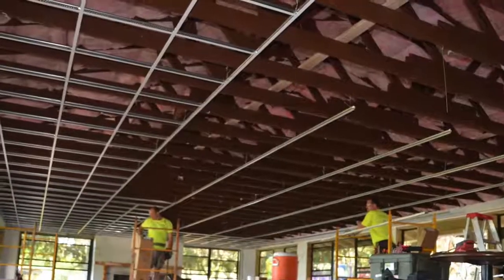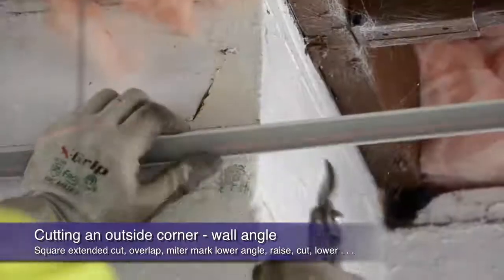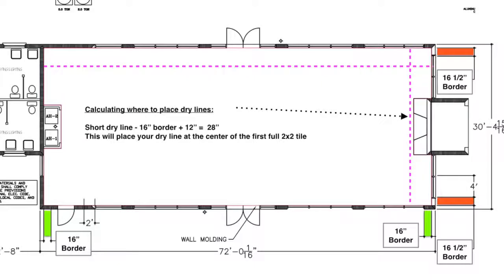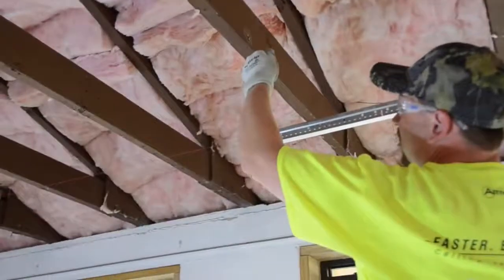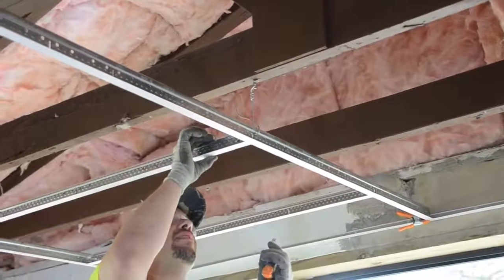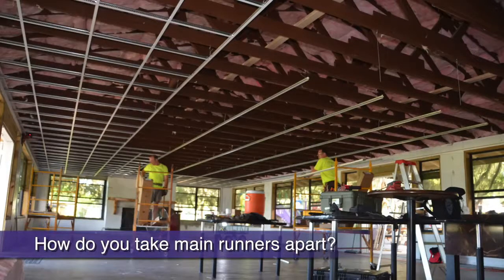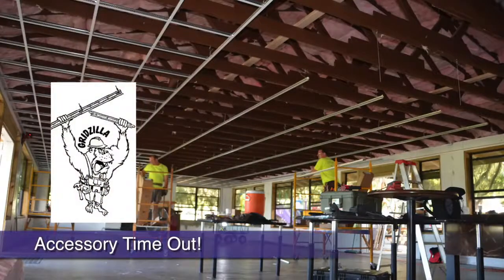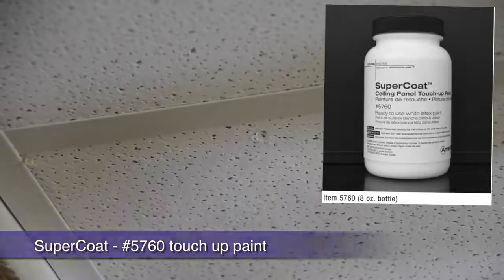암스트롱 천장재 (T-BAR,흡음텍스 설치)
암스트롱 천장재 T-BAR 및 흡음텍스 설치법입니다.

한국에선 T-BAR를 설치할때 전산볼트와 행거로 천장에 고정후 캐링을 이용 T-BAR를 설치하는데

미국에선 와이어를 이용 바로 T-BAR를 천장에 고정시킵니다.

문의 사항 있으시면 (주)인앤 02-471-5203으로 연락 부탁드립니다.